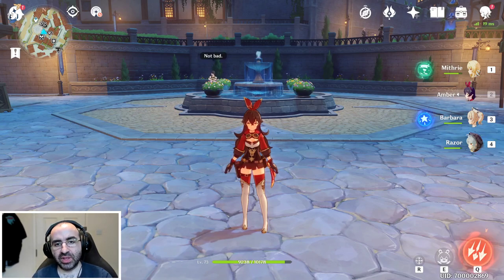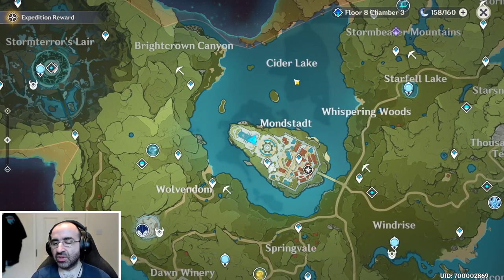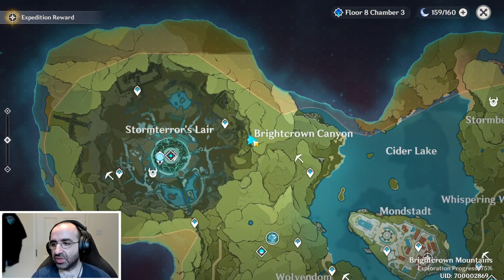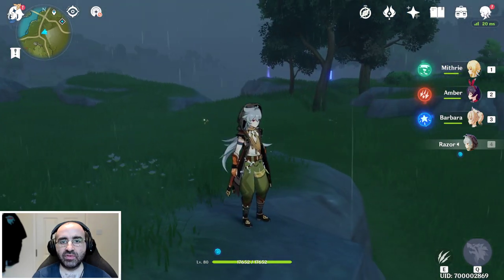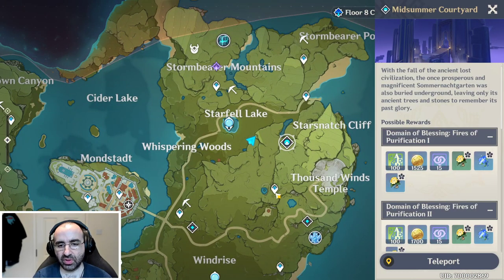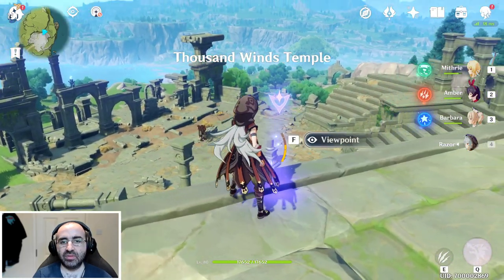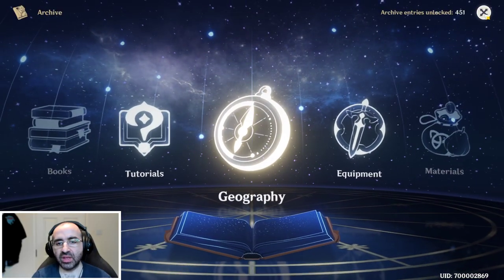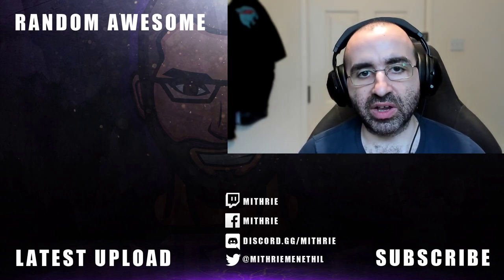Genshin Impact Mondstat Viewpoints Tutorial Guide (Beginner)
In this video, I show all the viewpoints in the Mondstat region. Please look at the timestamps if you want to find the ones you are missing.

00:00 - Intro
00:12 - Please Like, Subscribe & Ring The Bell
00:22 - Genshin Impact Mondstat Viewpoints Tutorial Guide
01:02 - Knights of Favonius - Library
02:29 - Favonius Cathedral
03:00 - Abandoned Capital of Howling Winds
04:30 - Manor of Daybreak
05:20 - Land of Clear Springs
05:55 - Windswept Wilderness
06:56 - The City of Wind
07:55 - The Marsh of Celestial Guardians
09:08 - Ancient Thousand Winds Temple
10:54 - Forgotten Sword Cemetery

Mithrie